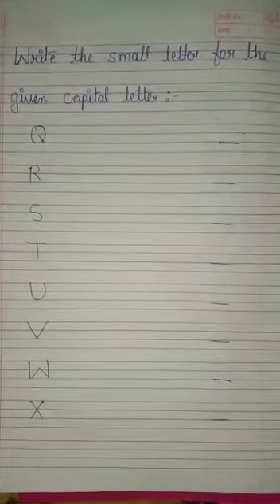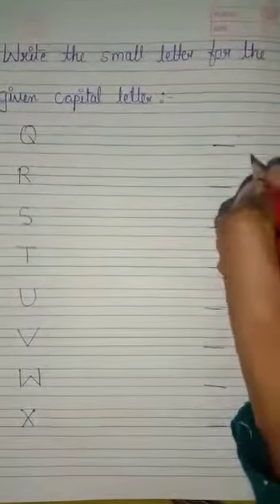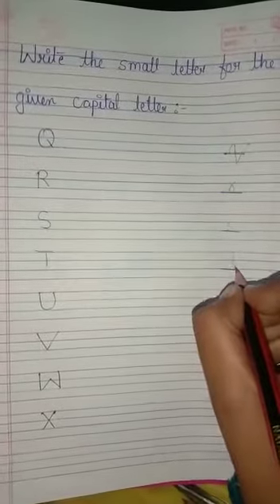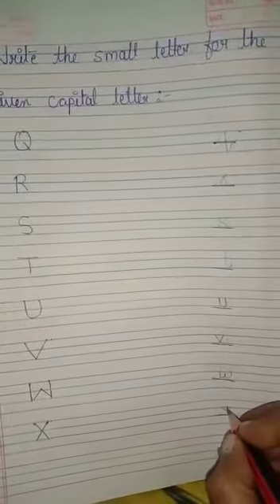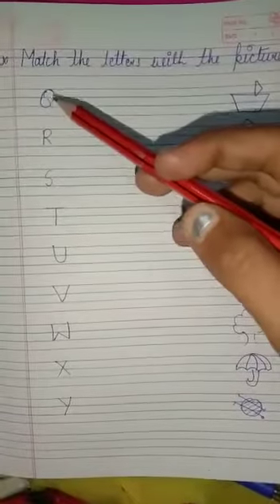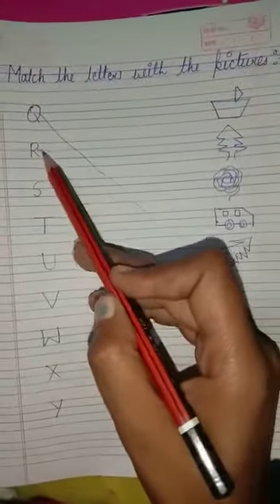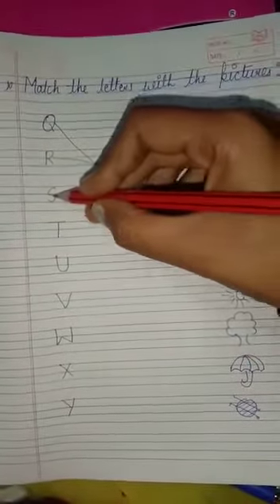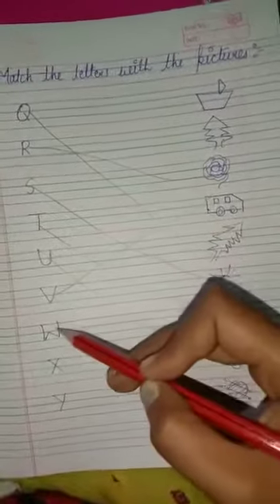L.N Eng activity